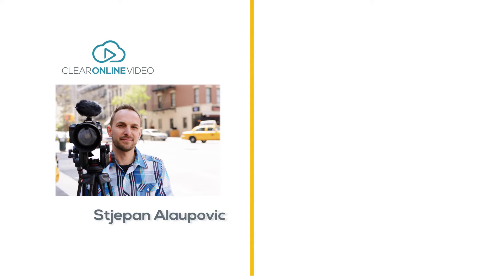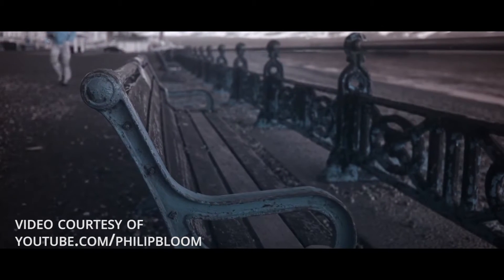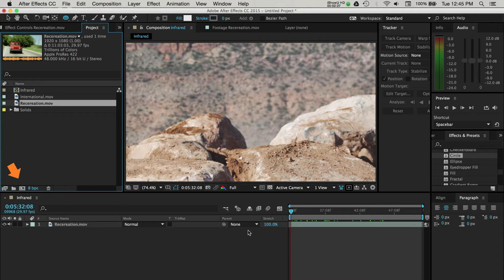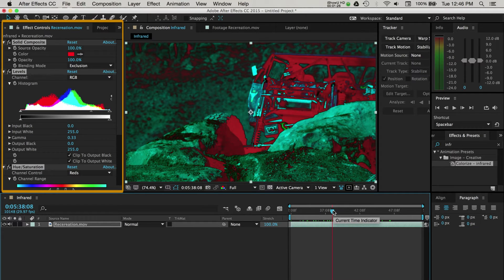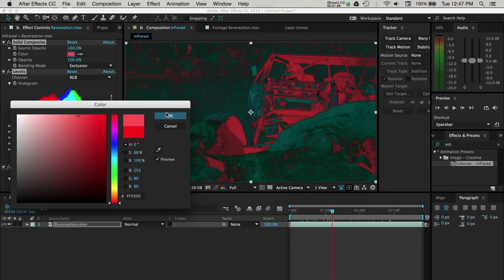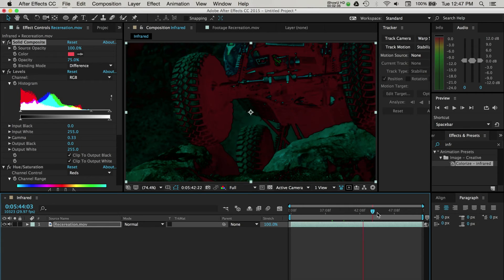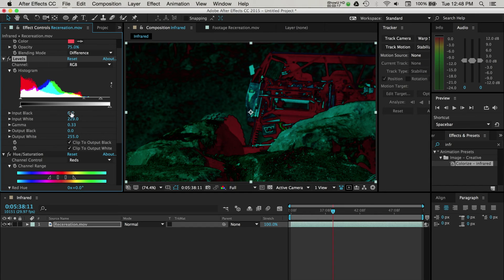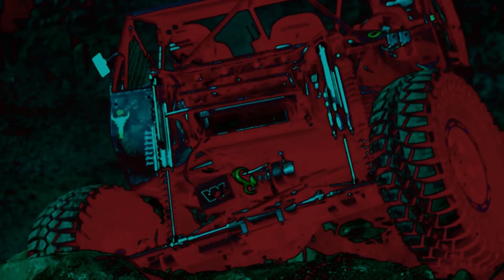Tutorial: Adding an Infrared Effect in Adobe After Effects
This tutorial demonstrates how to create the dreamlike infrared effect commonly used in horror films, science and military shows, thermal imaging, and even medical videos by following a few simple steps in Adobe After Effects.